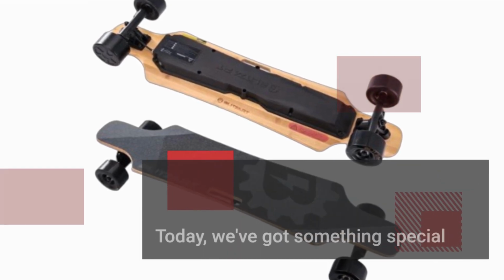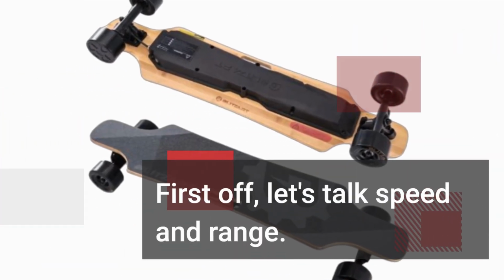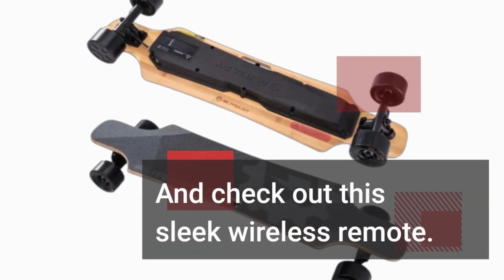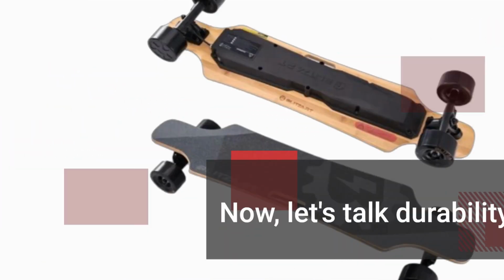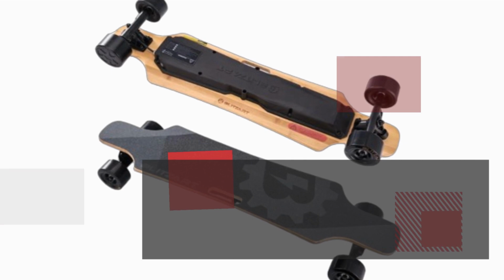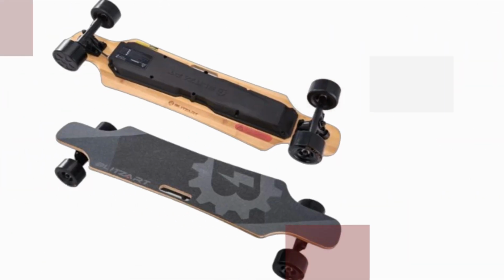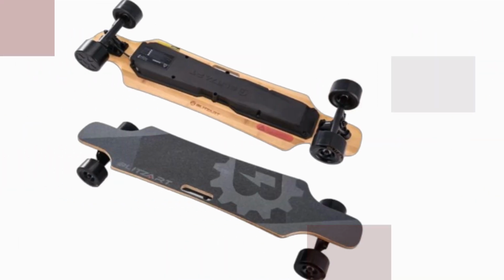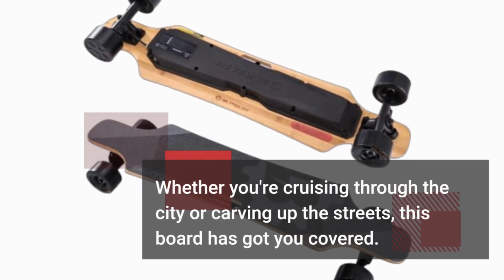🛹 Blitzart 38" Hurricane Electric Longboard Electronic Skateboard | Best Value Electric Longboard 🛹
Amazon Product Name : Blitzart 38" Hurricane Electric Longboard Electronic Skateboard

In this video, we're exploring the realm of electric skateboarding with a focus on affordability and performance: the best value electric longboard. The best value electric longboard offers an optimal balance between price and features, providing riders with an exhilarating and convenient way to commute, explore, or simply have fun. We'll review a selection of electric longboards that offer exceptional value for money, considering factors such as motor power, battery life, top speed, range, deck quality, and overall build durability to help you find the perfect board that suits your budget and riding style. Say goodbye to hefty price tags and hello to an exciting electric skateboarding experience without breaking the bank with the Blitzart 38" Hurricane Electric Longboard Electronic Skateboard that delivers both quality and affordability. Whether you're a seasoned rider or new to the world of electric skateboards, investing in the right board ensures hours of enjoyment and effortless transportation wherever your adventures take you.